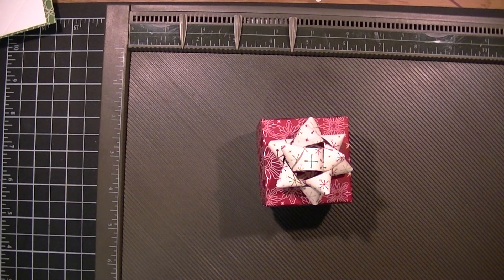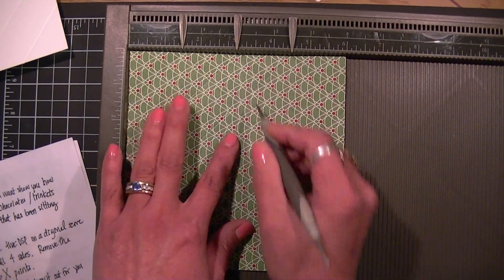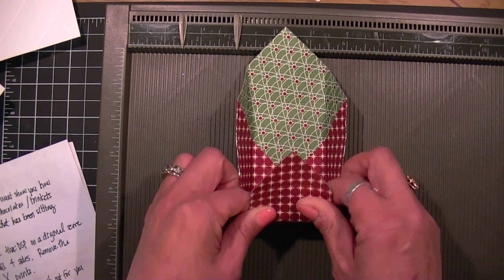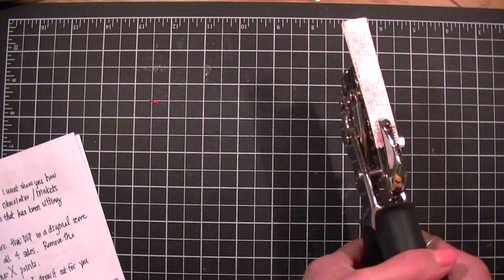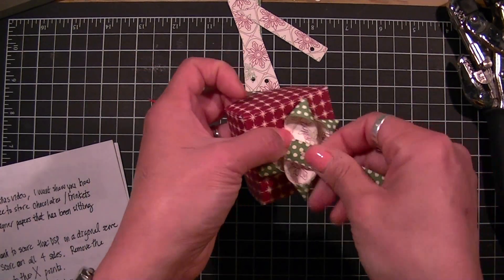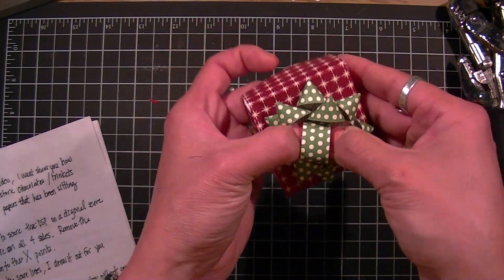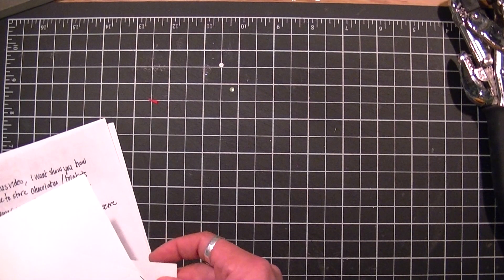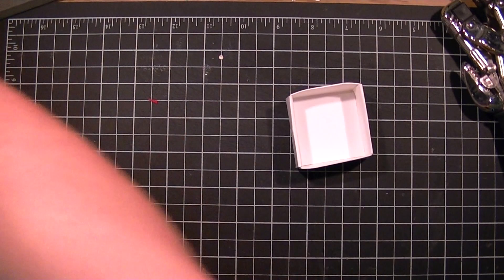Origami Box & Bow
Origami Box with a mini bow. All products from Stampin' Up!